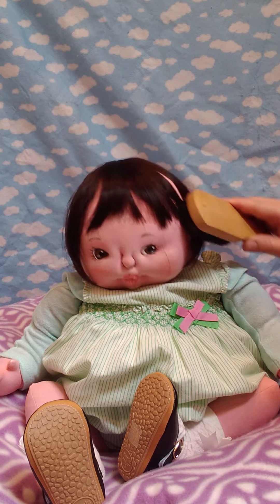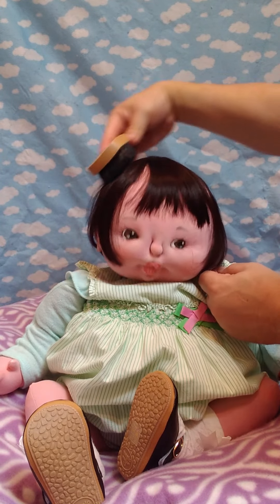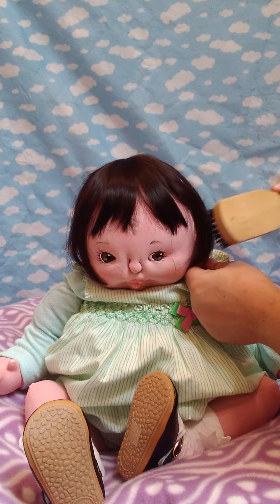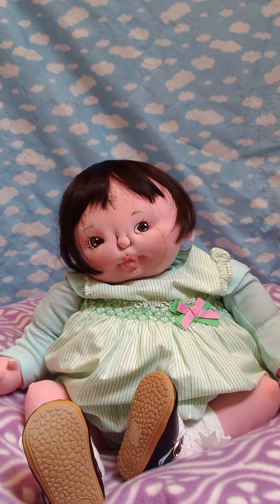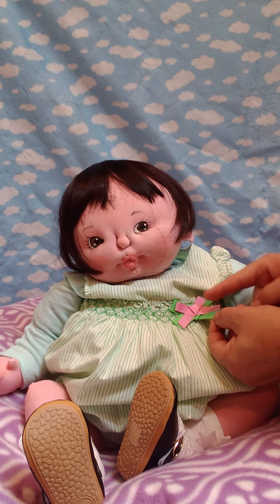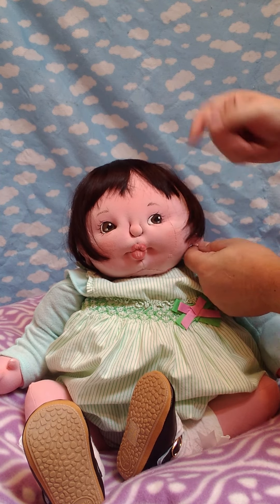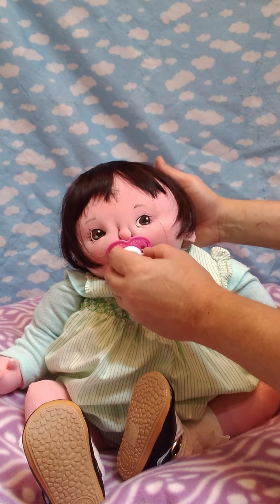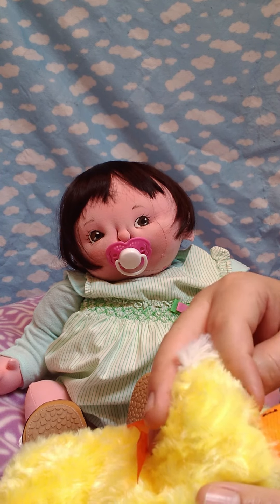Cloth Baby Doll Infant Child Handamde Naiela By Marlos Jones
Nailea is adopted.
I am in love with this clubby big girl. She is mellow, contemplative and observant. She enjoys playing with her favorite toy! A little baby duck! .
This pattern is totally designed by me Marlos Jones.
She was made for collectors only.
She is floppy and squishy but not too much because she is not a newborn, she represents a baby about 18 months old and she is perfectly weighted too, about 4 LBS and 25'' tall.
Many hours, days and weeks have been poured into creating her.
Nailea was made with 2 layers of soft to touch doll skin fabric.
Her hair is a wig safely sewn on her head!
She is stuffed with wool and beads. She's going to her new mum with a full layette! Including baby bottle, diaper, and extra onesie!
Her green headband can be removed!